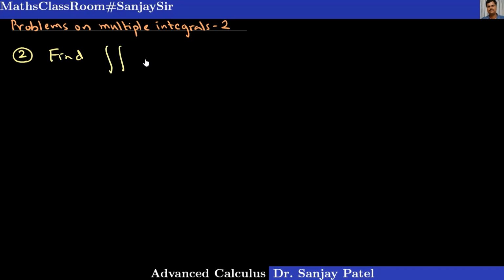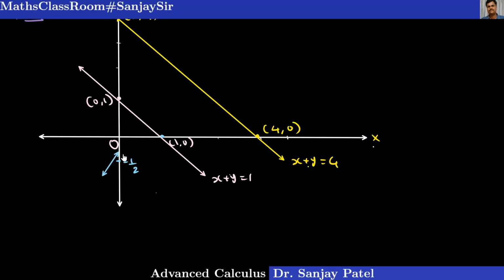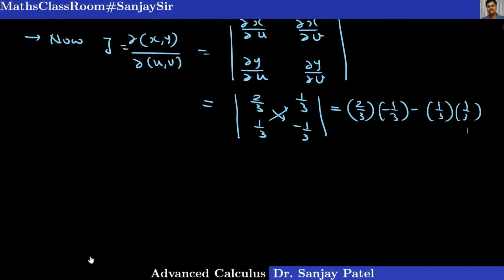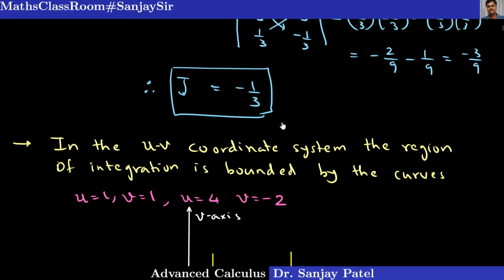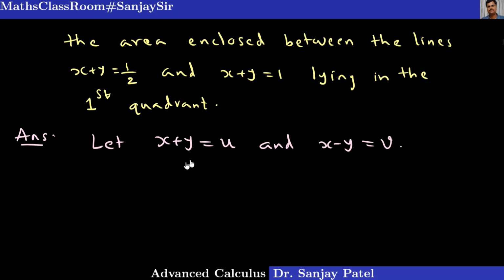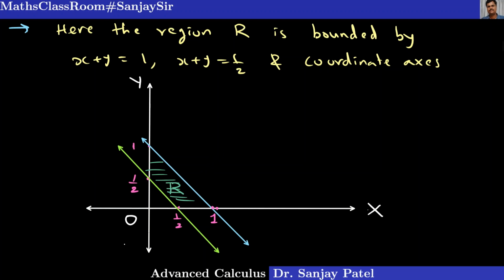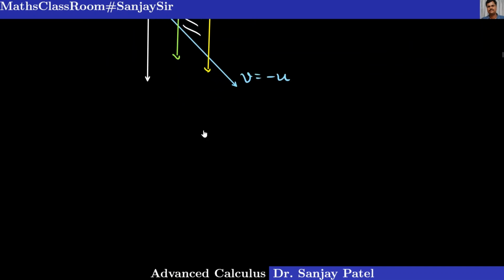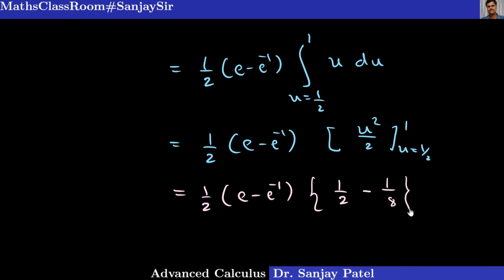12- Problems on multiple integrals part-2